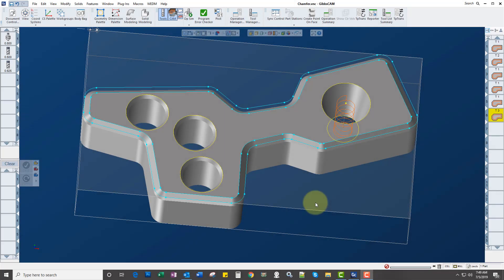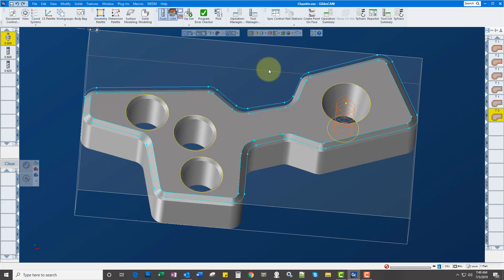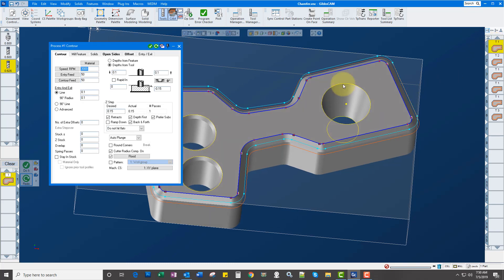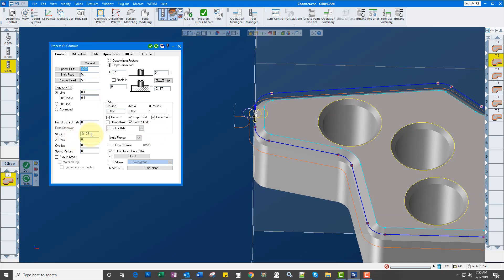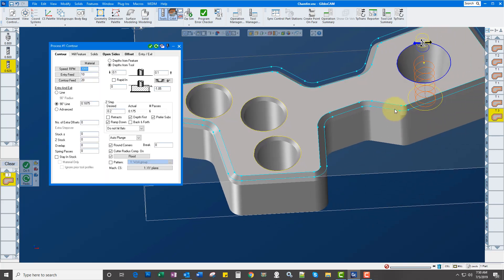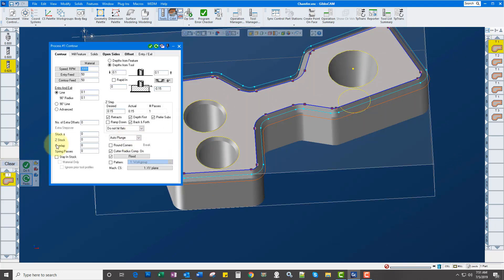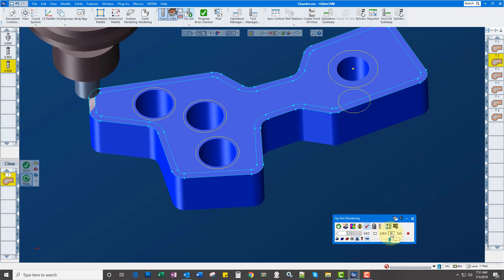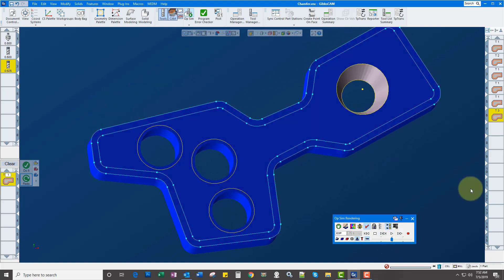CNC PROgrammer #8: Milling Chamfers and Tapers in GibbsCAM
GibbsCAM CAD/CAM Software makes milling chamfers & tapers powerfully simple. Here's a quick explainer.